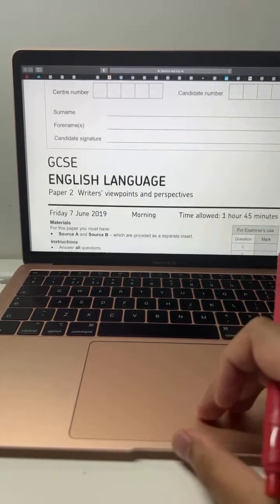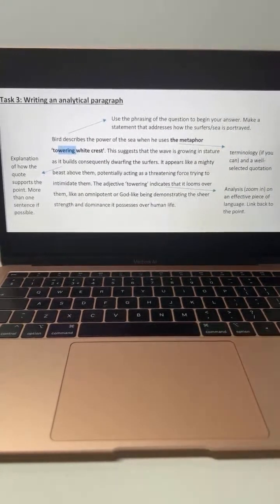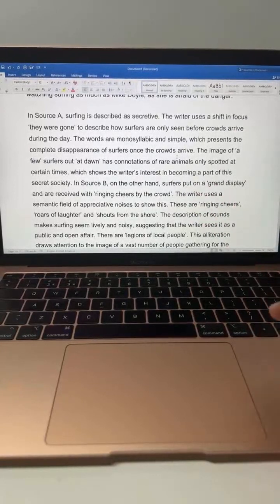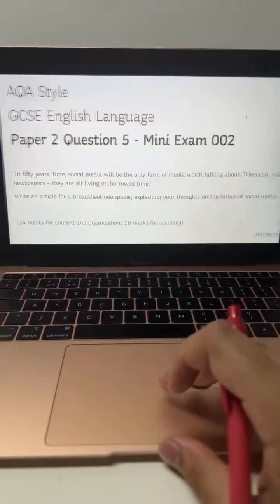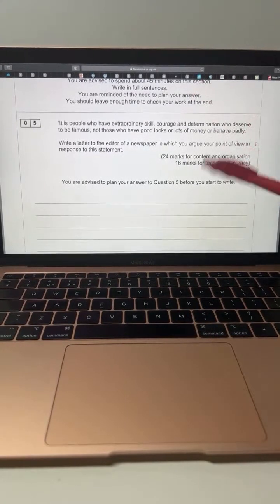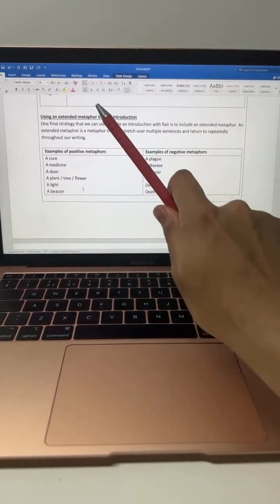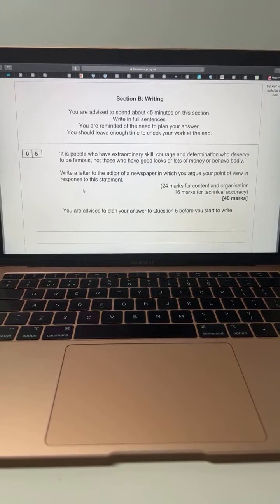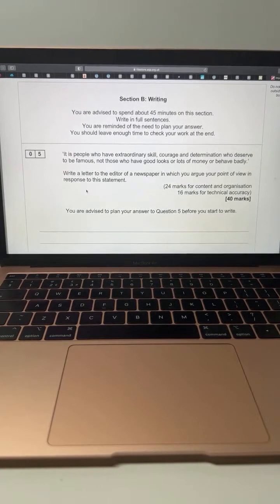Final Revision Session GCSE English Language Paper 2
Revise for your upcoming GCSE English Language exams!